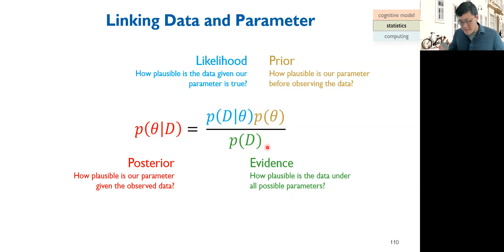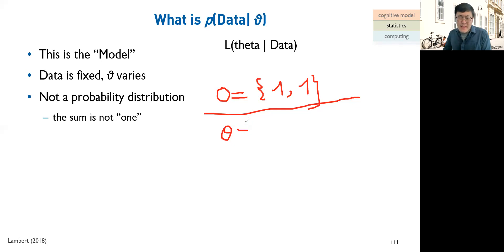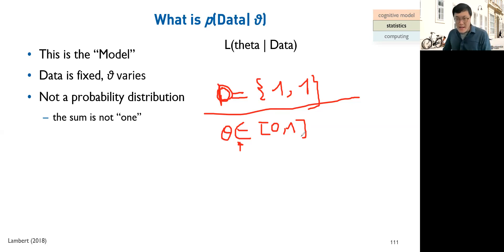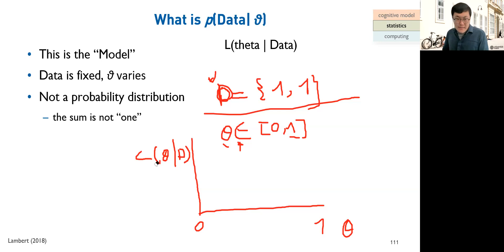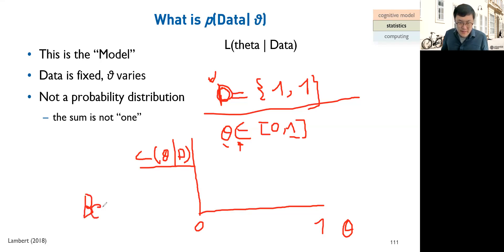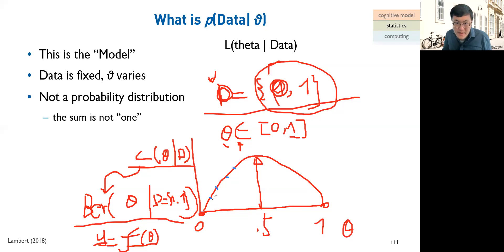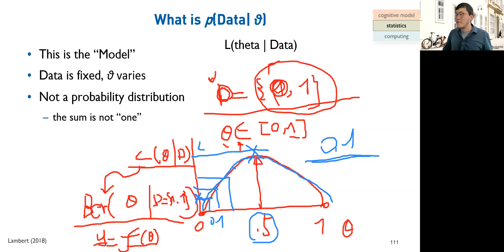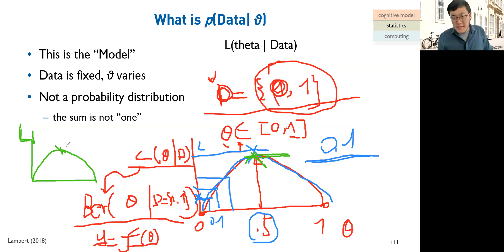[BayesCog] SoSe 2021 Lecture 04 - Linking model and data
Advanced seminar "Bayesian Statistics and Hierarchical Bayesian Modeling for Psychological Science" [200077 SE], part of the master's course program at University of Vienna.